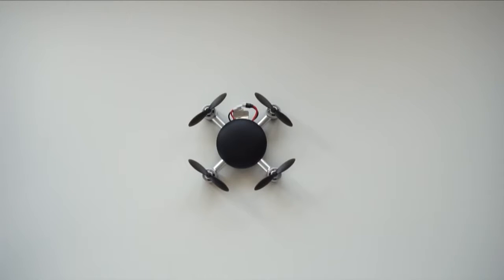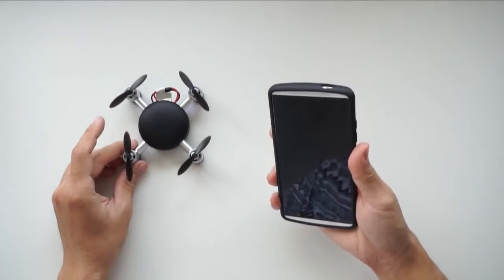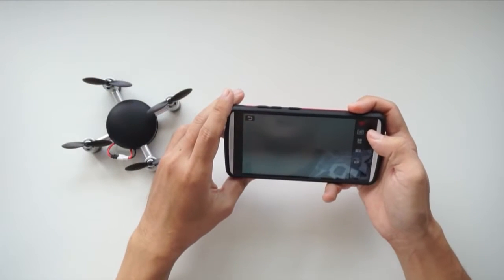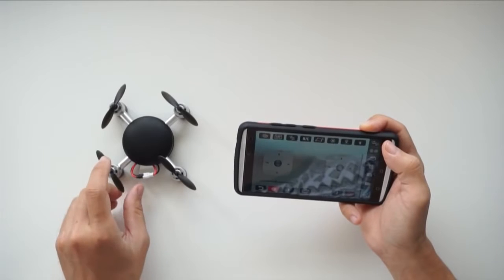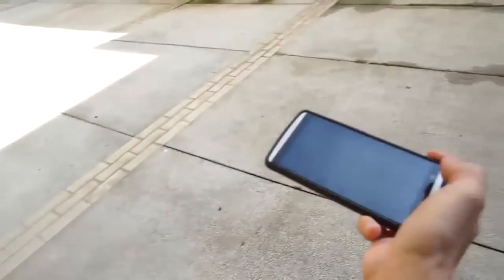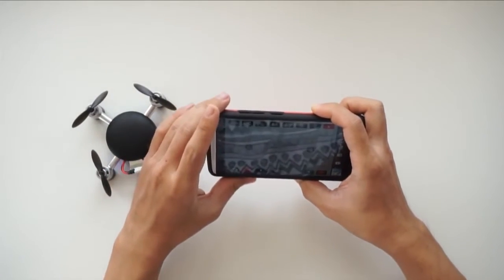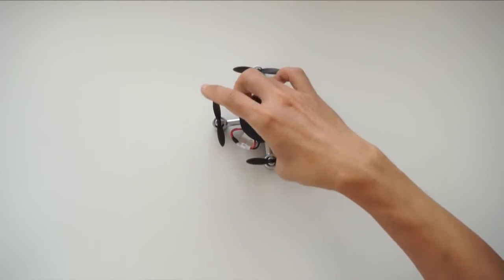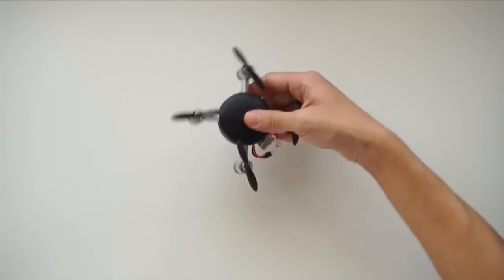Квадрокоптер MJX X916H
Официальный дилер дронов от компании MJX. Собственный склад в Китае.